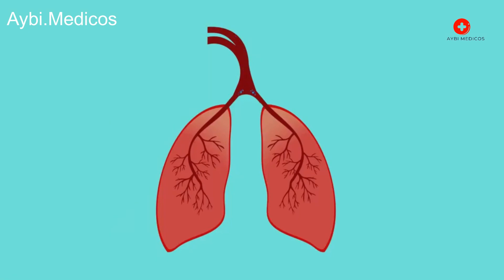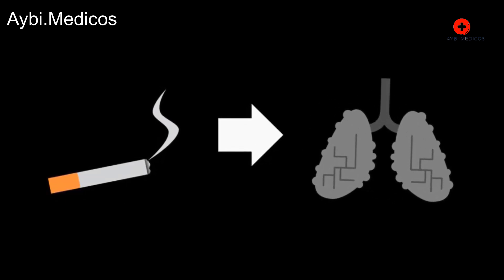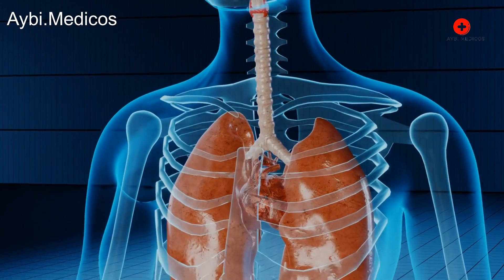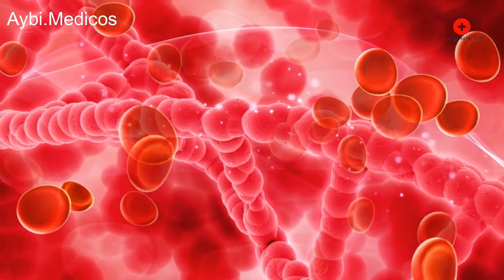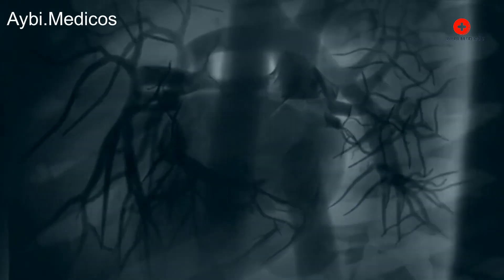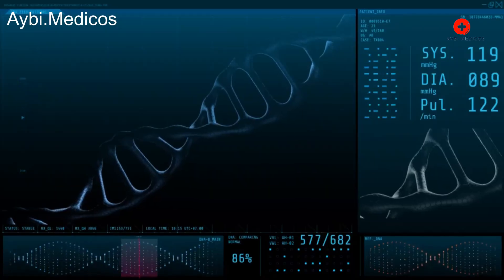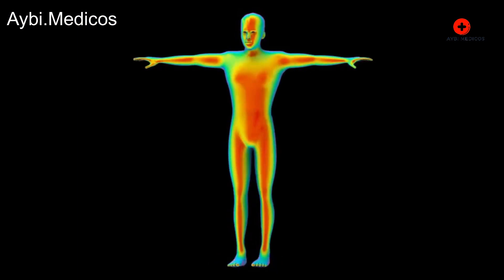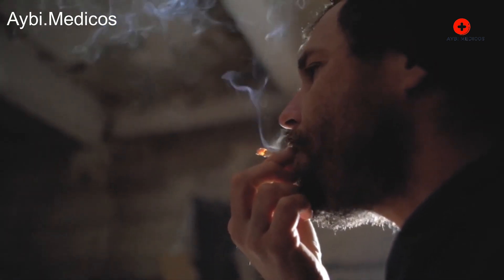How Cigarette Smoking Damages Your Lungs ?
Cigarette smoking damages the lungs through a variety of mechanisms that primarily affect the respiratory system. Here's how cigarette smoking contributes to lung damage:

Irritation and Inflammation: The smoke from cigarettes contains thousands of harmful chemicals, including tar, nicotine, carbon monoxide, and various carcinogens. When inhaled, these chemicals irritate the delicate lining of the airways and trigger an inflammatory response. This chronic inflammation can lead to chronic bronchitis, a condition characterized by persistent cough, excessive mucus production, and narrowing of the airways.

Airway Constriction: The chemicals in cigarette smoke cause the muscles surrounding the airways to contract, leading to airway constriction. This can result in difficulty breathing and exacerbate conditions like asthma and chronic obstructive pulmonary disease (COPD).

Cilia Dysfunction: The respiratory tract is lined with tiny hair-like structures called cilia, which help to sweep mucus and debris out of the airways. Smoking damages these cilia, impairing their ability to clear mucus, bacteria, and pollutants from the lungs. This increases the risk of infections.

Mucus Production: Smoking stimulates the production of excess mucus in the airways. This mucus can become thick and sticky, further obstructing airflow and creating a favorable environment for bacterial growth.

Destruction of Lung Tissue: The most severe form of smoking-related lung damage is emphysema. Cigarette smoke triggers inflammation in the lungs, which in turn activates enzymes that break down the elastic fibers and other structures that give the lungs their elasticity. This results in the destruction of lung tissue, reducing the lungs' ability to expand and contract properly. Emphysema leads to difficulty breathing, especially during exhalation.

Reduced Lung Function: Over time, the cumulative effects of smoking cause irreversible damage to the lung tissue and airways. This results in a progressive decline in lung function, making it increasingly difficult for individuals to breathe and engage in physical activities.

Increased Cancer Risk: Cigarette smoke contains carcinogens that can damage DNA in lung cells, leading to mutations that increase the risk of lung cancer. Smoking is the leading cause of lung cancer and is associated with a significantly higher likelihood of developing other types of cancer as well.

Impaired Oxygen Exchange: Carbon monoxide, a toxic gas present in cigarette smoke, binds to hemoglobin in the blood more readily than oxygen does. This reduces the blood's ability to carry oxygen effectively, leading to decreased oxygen levels in the body. This puts strain on the heart and other organs.

In summary, cigarette smoking damages the lungs through a combination of irritation, inflammation, structural damage, and increased cancer risk. The longer and more frequently a person smokes, the greater the extent of lung damage and the higher the risk of developing chronic respiratory conditions and other health complications. Quitting smoking can significantly slow down the progression of lung damage and reduce the risk of associated health problems.